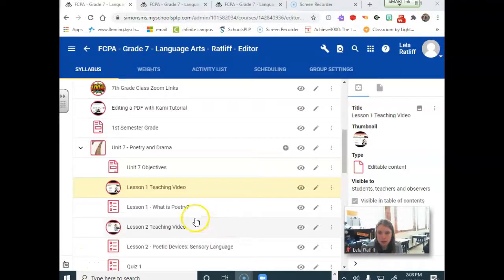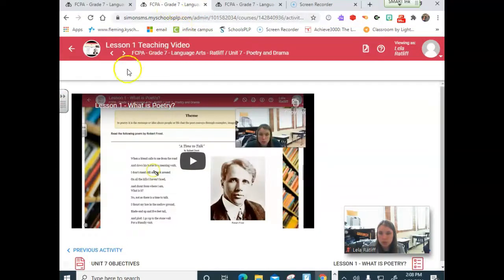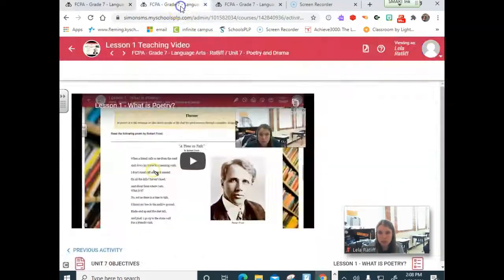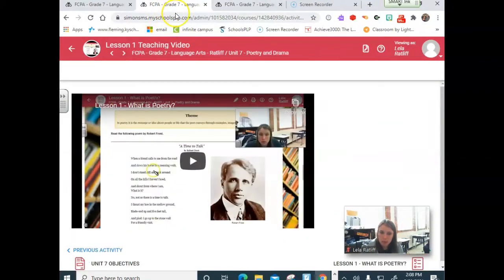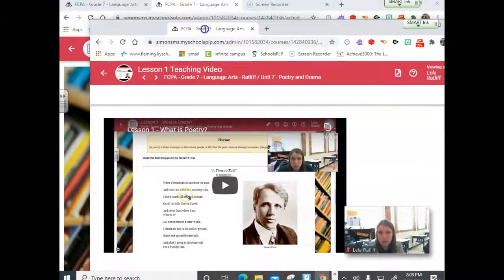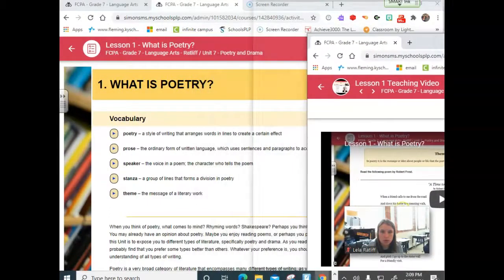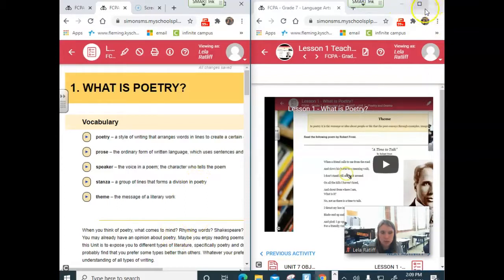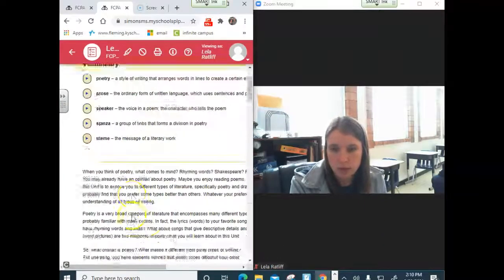Split Screen Tutorial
How to create a split screen on a computer or Chromebook.